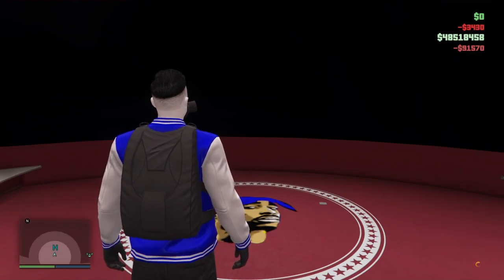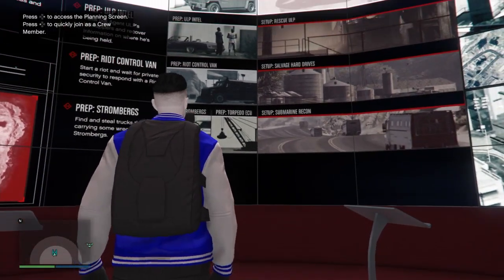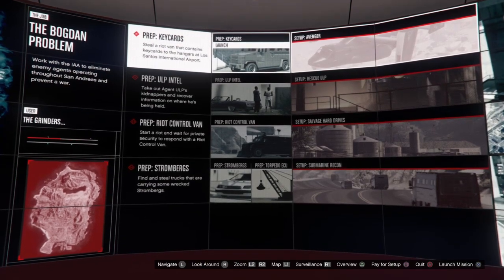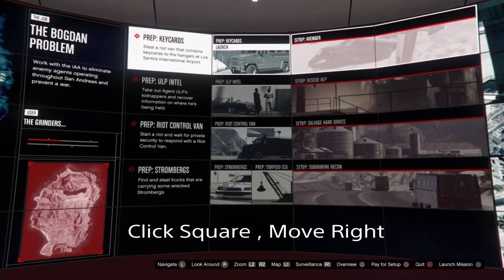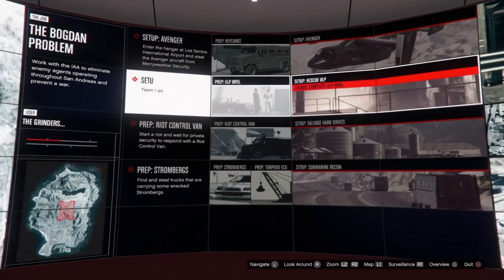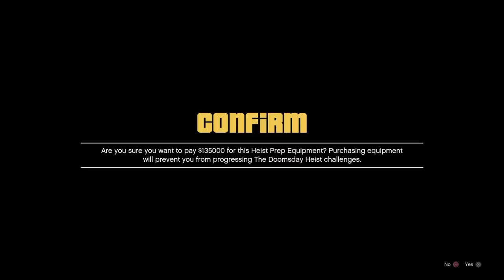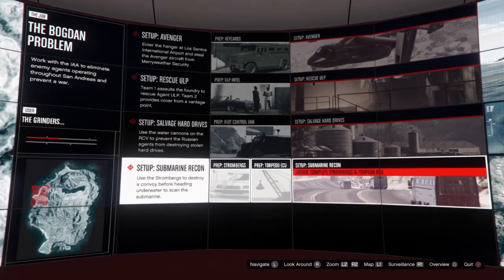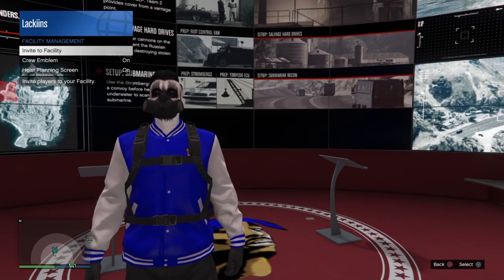*EASY* SOLO SKIP SETUPS ON HEIST GLITCH (ALL DOOMSDAY HEIST)